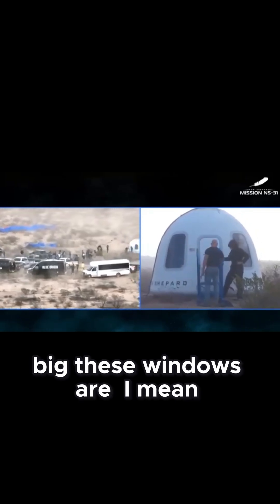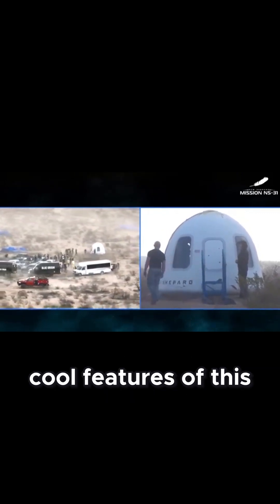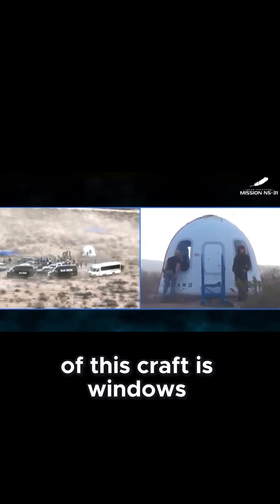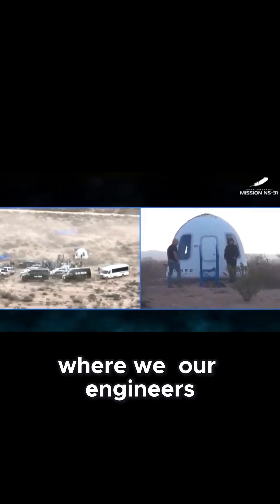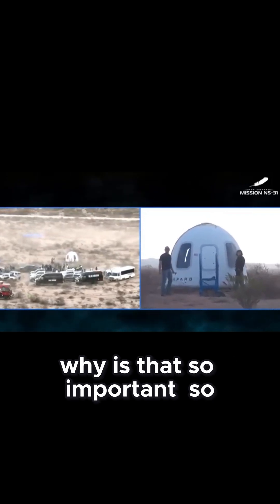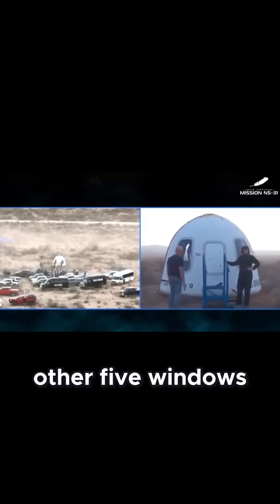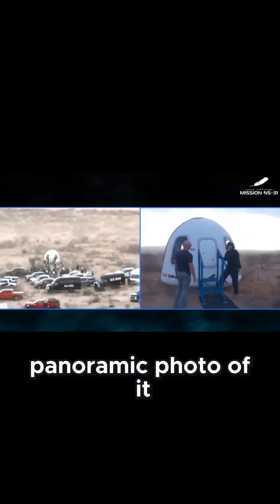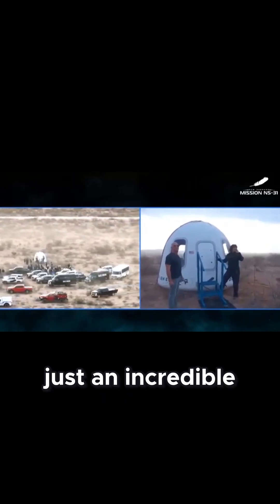Inside the Capsule Panoramic Views!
Discover the incredible panoramic views inside the capsule! Learn about the largest windows in spacecraft history and how they enhance the astronaut experience.